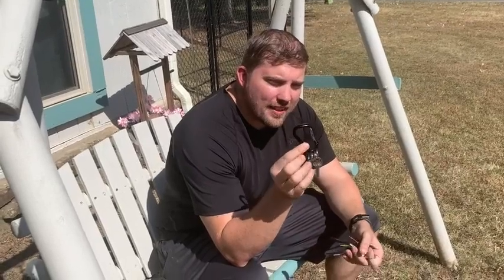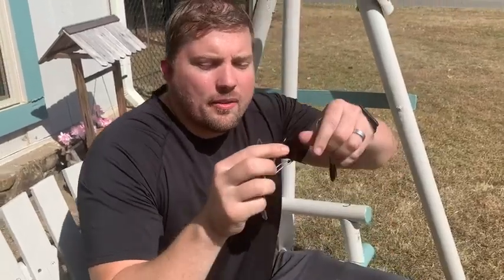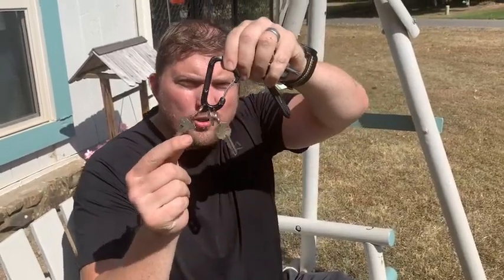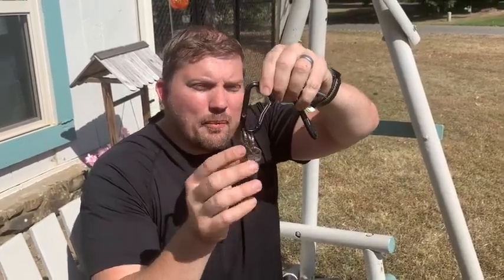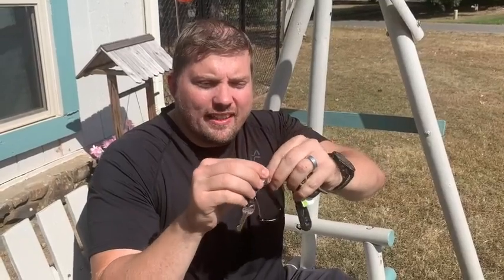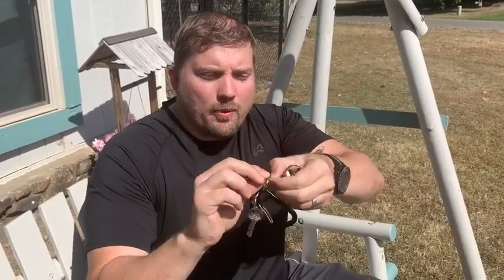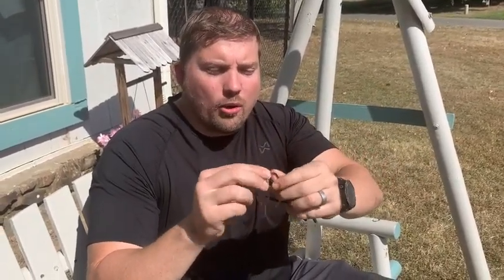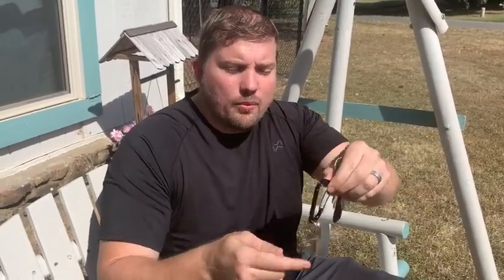Rough Enough Carabiner Keychain Key Organizer Clip RE8538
Model Number : RE8538-Black
Material : Good quality aluminum alloy (Solid, lightweight, anti scratch and anti rust )
This key holder is palm size design and weights only 0.65 oz, you can take this small key organizer with you all the time